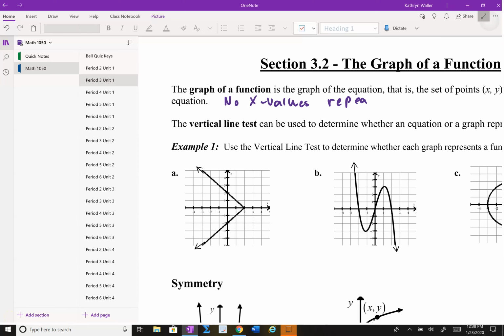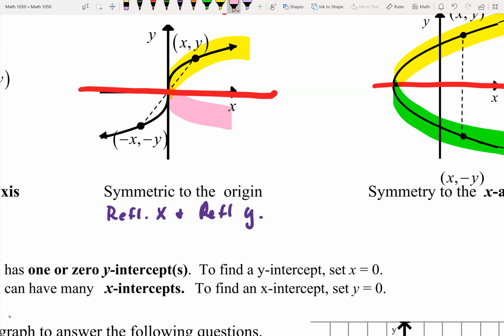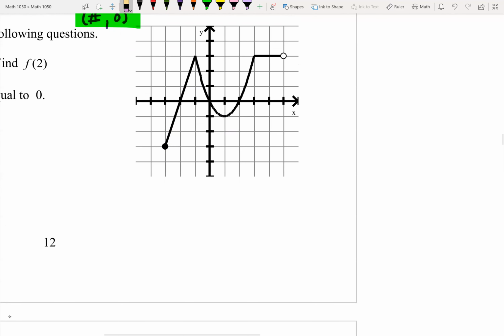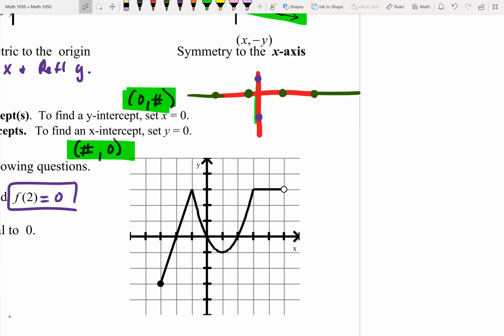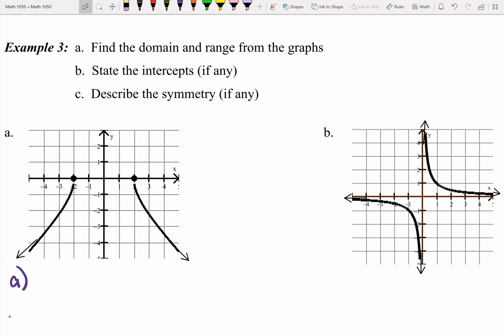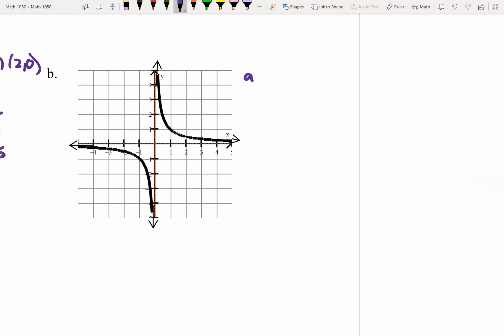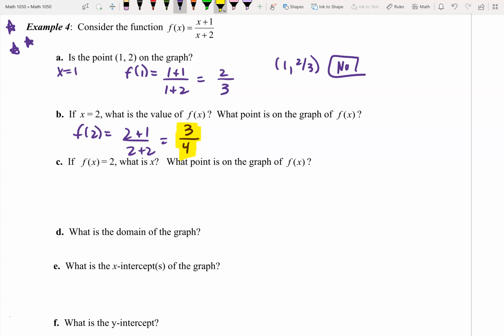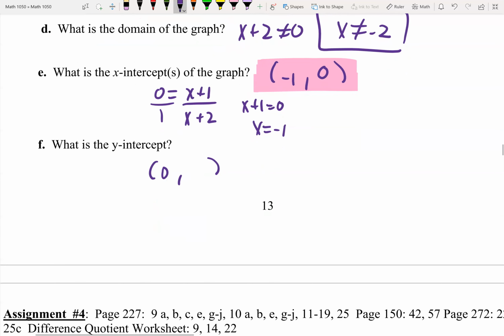Math 1050 Lesson 3.2 Spring 2020